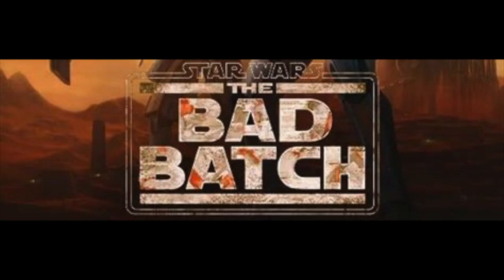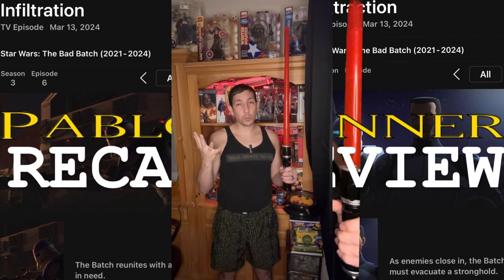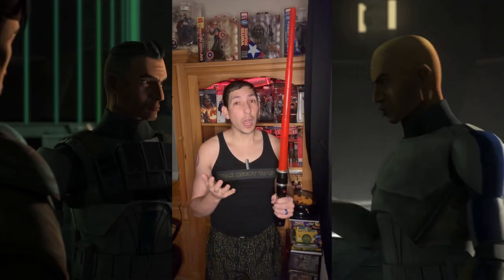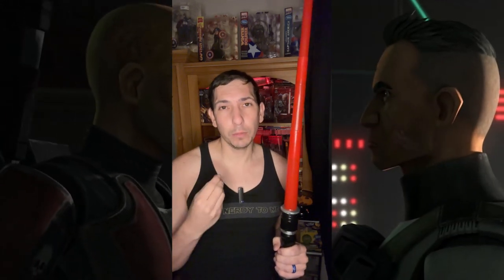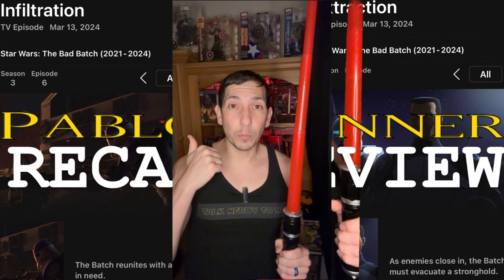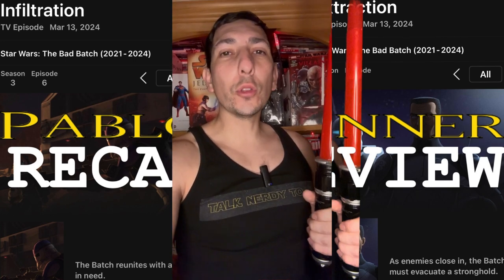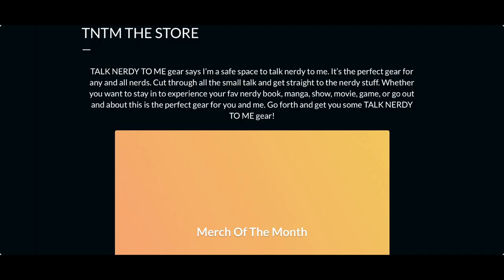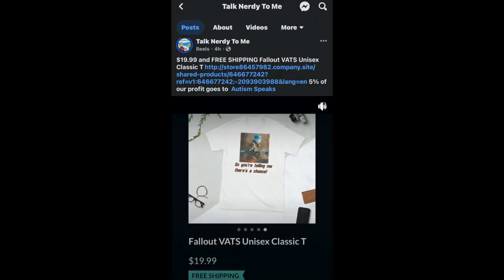STAR WARS Bad Batch SEASON 3 Episode 6-7 RECAP&REVIEW by Pablo Gunner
Pablo Gunner does a RECAP&REVIEW of Star Wars BAD BATCH Season 3 EPISODES 6&7, as a lifelong STAR WARS nerd.